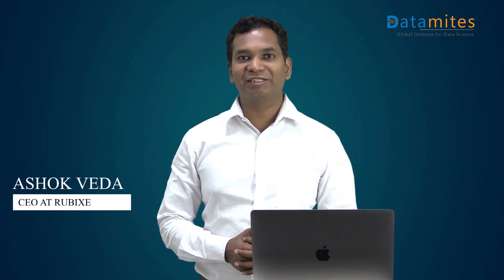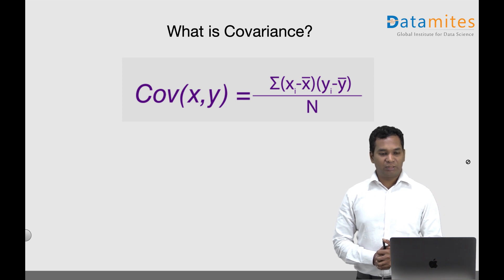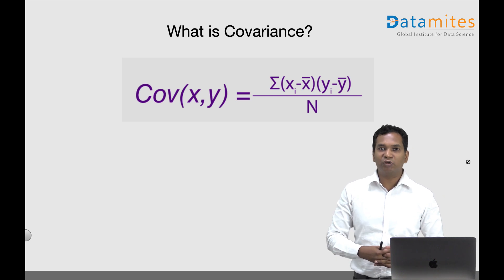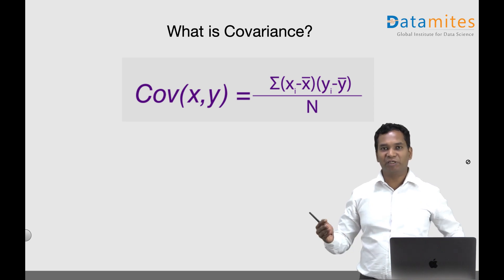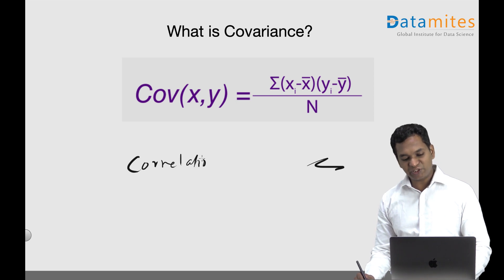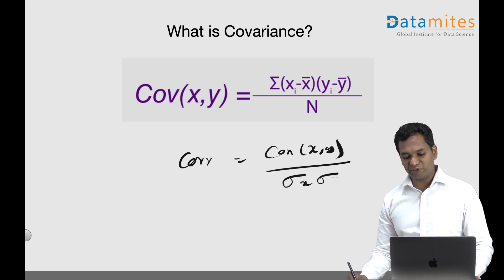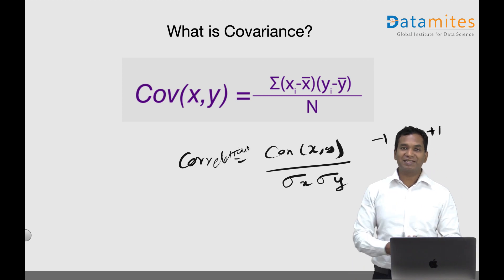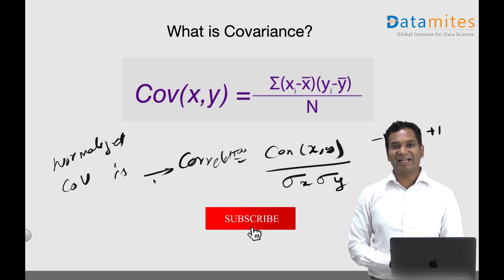What is Covariance - Data Science Terminologies - DataMites Institute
Watch video to understand about What is Covariance in Machine Learning?

DataMites is leading training institute for data science and machine learning courses. Learn data science with machine learning, NLP, Python, AI, Deep Learning, Tableau, Stats, R programming, Maths, and Datamining.
Work on Live projects and get certified as "data scientist".

DataMites Classroom training centers in INDIA.